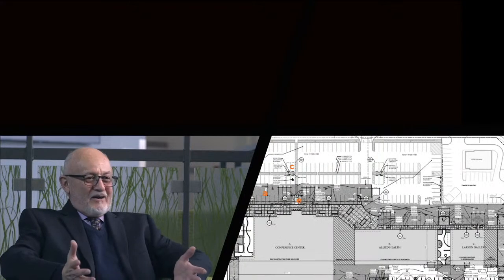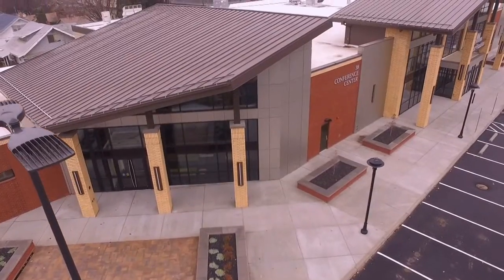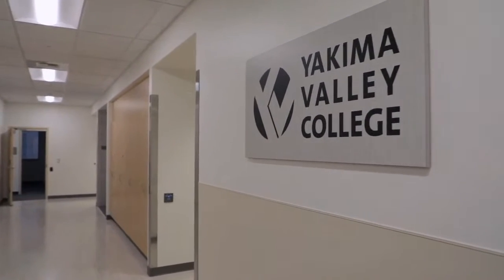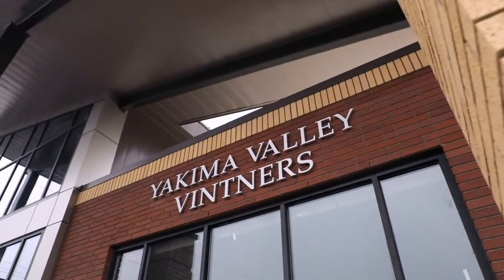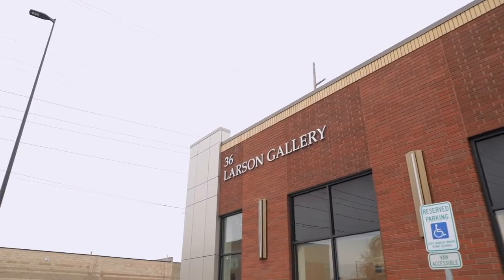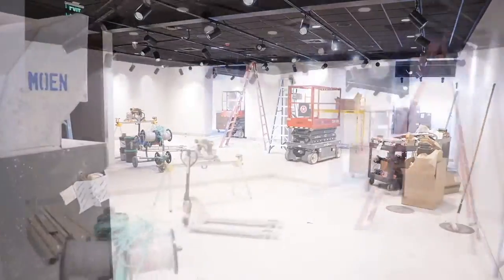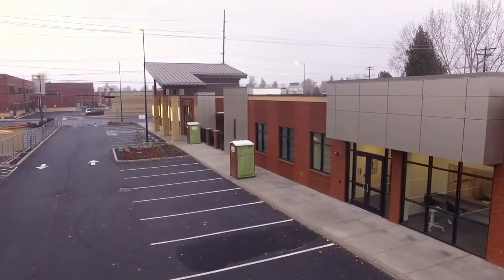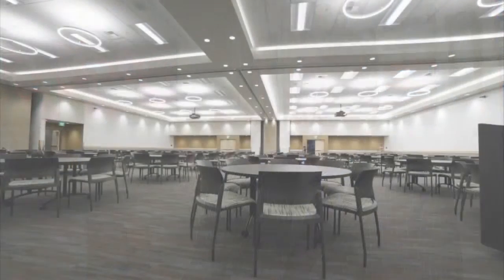Yakima Valley College West Campus Virtual Grand Opening Live Stream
Yakima Valley College celebrates the opening of West Campus — a $22.7 million project transforming one of Yakima’s busiest crossroads — on January 7, 2021. This stunning facility will benefit the entire community with spaces that will educate the next generation of outstanding health care professionals, enhance the Yakima Valley arts scene, showcase YVC’s Teaching Winery – Yakima Valley Vintners, and provide a premier location for conferences and meetings.